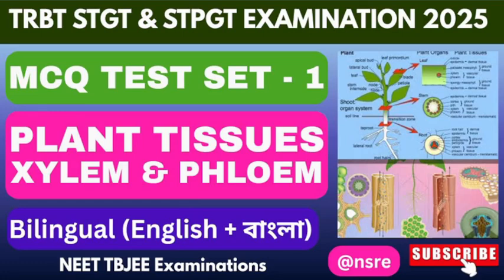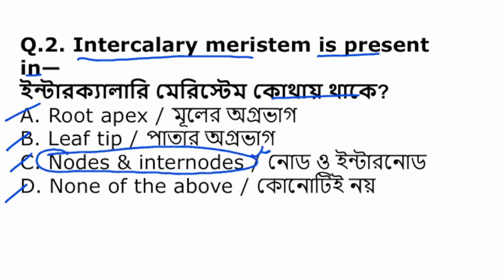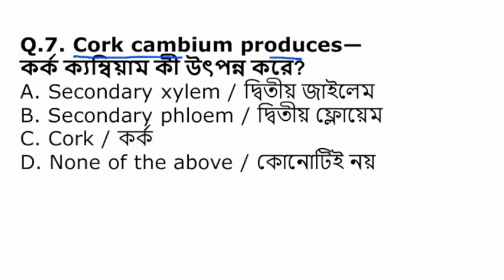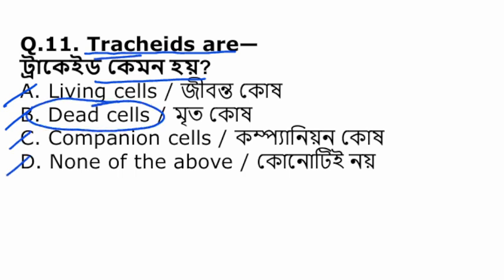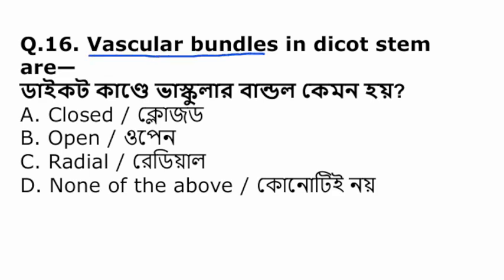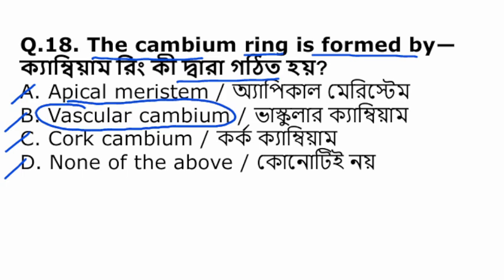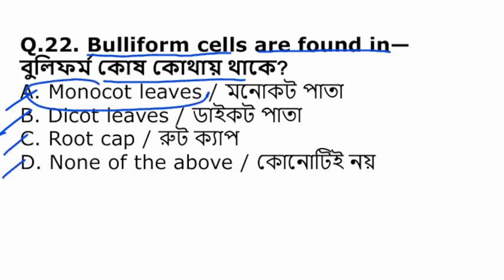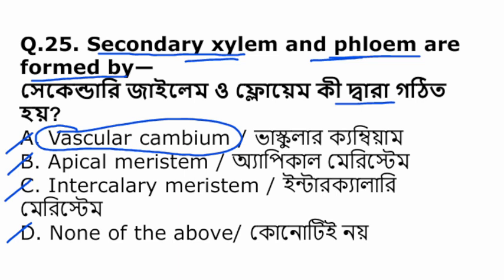Plant Tissue, Xylem & Phloem | Anatomy of Flowering Plants MCQs | STGT STPGT NEET AIIMS TBJEE | NSRE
Welcome to Natural Science Research & Education (NSRE)! 🌱
In this video, we cover “Anatomy of Flowering Plants” through MCQ Test Set 1, specially designed for STGT, STPGT, NEET, AIIMS, and TBJEE aspirants.
Boost your exam preparation with detailed multiple-choice questions, explanations, and concepts from NCERT Class 11 Botany – Anatomy of Flowering Plants.

🧠 Topics Covered:
a) Salient features, classification, and function of Meristematic & Permanent Tissues
b) Tissue Systems – Epidermal, Ground, and Vascular systems
c) Anatomy of Dicot and Monocot Roots, Stems, and Leaves
d) Secondary Growth in dicot stem and root

Perfect for concept revision & competitive exam practice
Includes previous year MCQs (PYQs) from NEET, AIIMS, and TBJEE
Helpful for STGT & STPGT Biological Science candidates
Presented in a clear, bilingual (English + simple explanation) format

📚 Watch till the end to test your understanding and check your score!